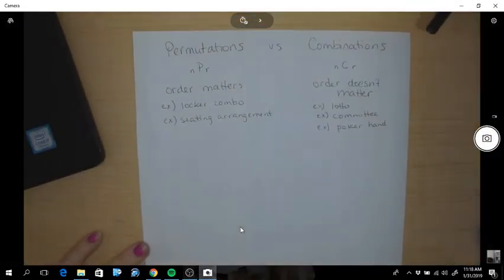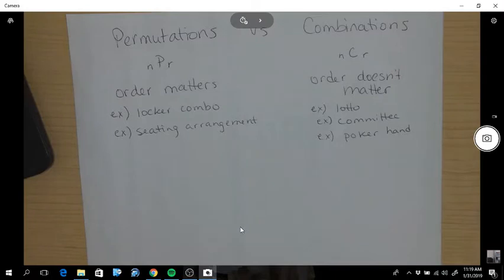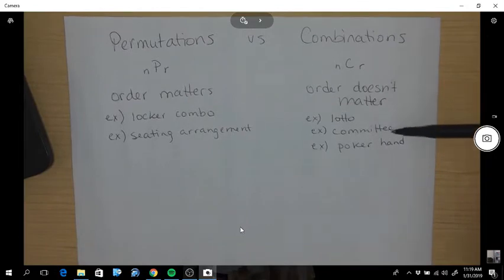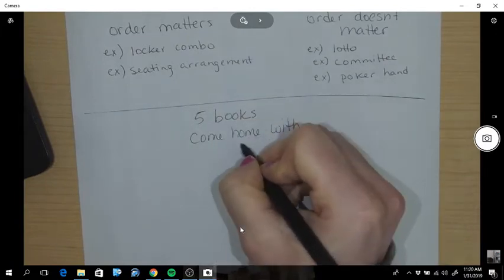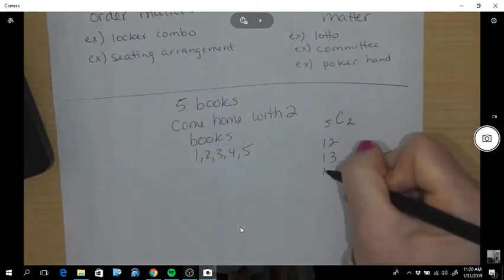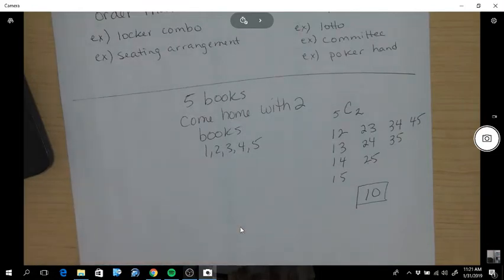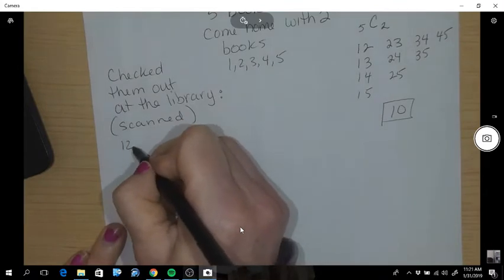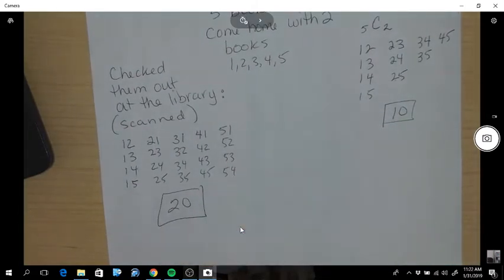gr 12 precalc 6 2 intro to permutations and combinations